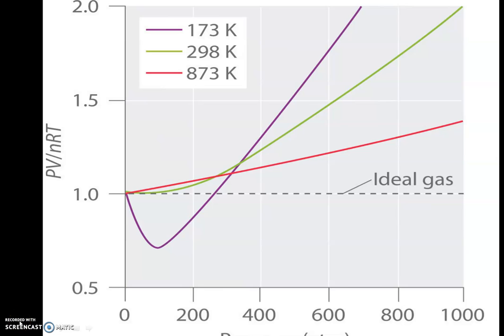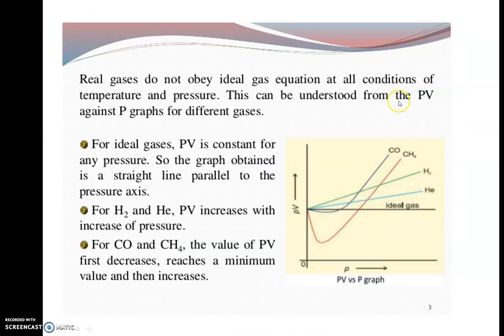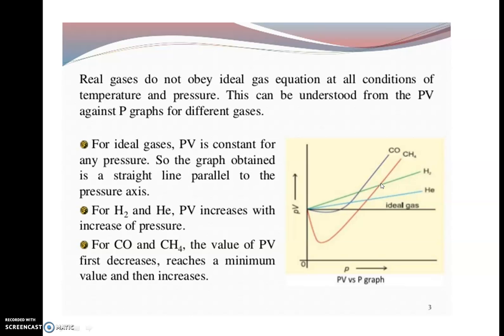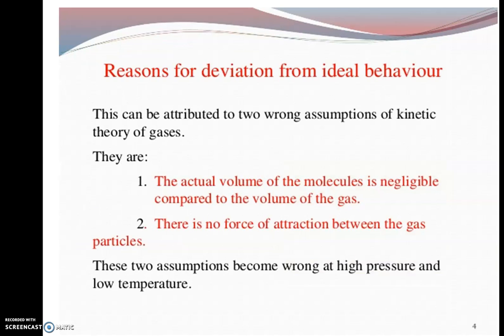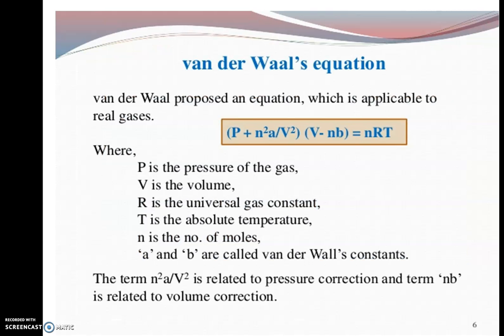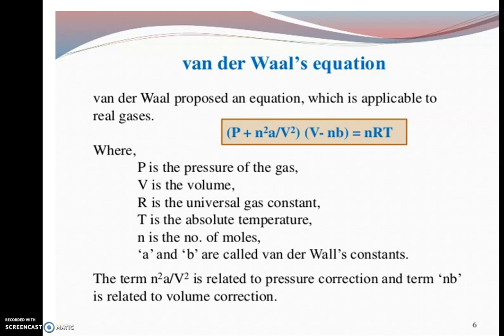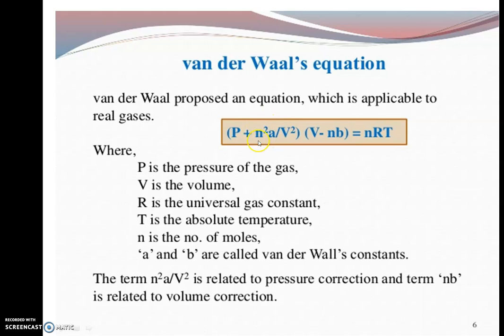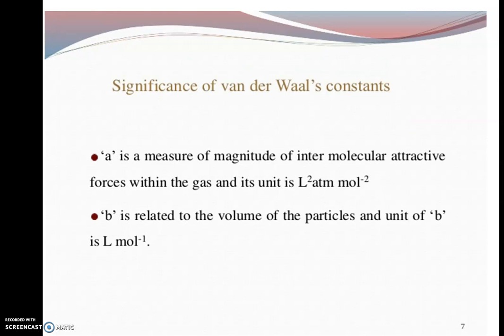XI CHEMISTRY STATES OF MATTER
KINETIC MOLECULAR THEORY 2